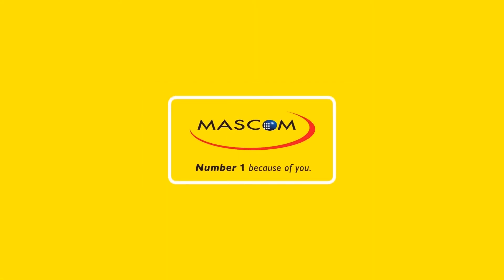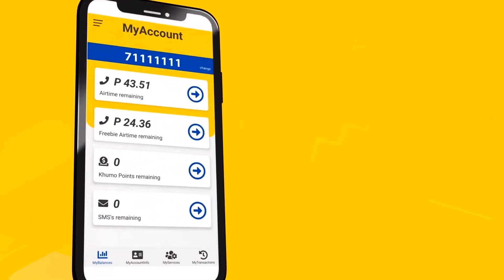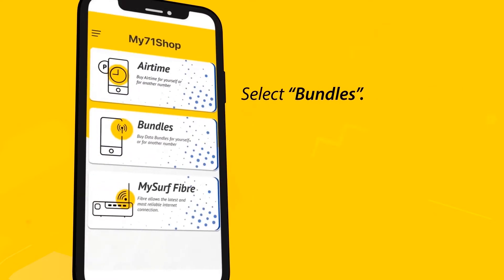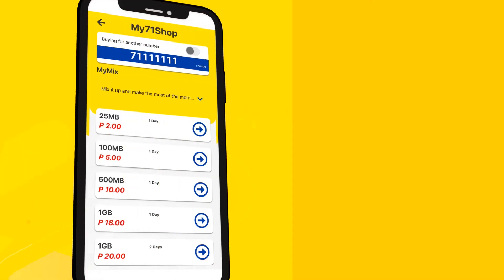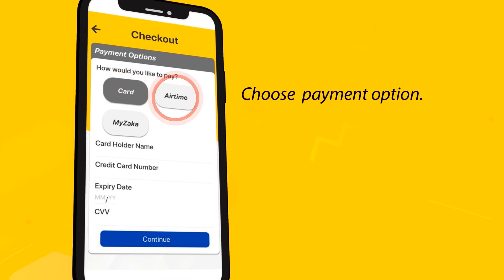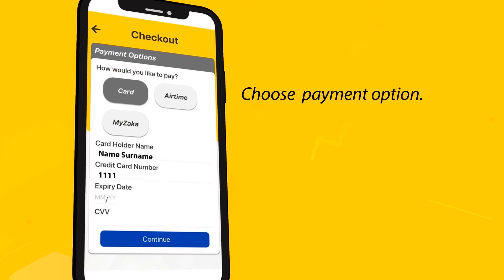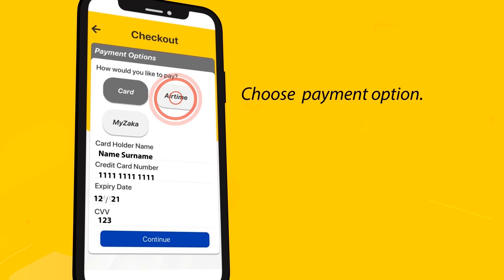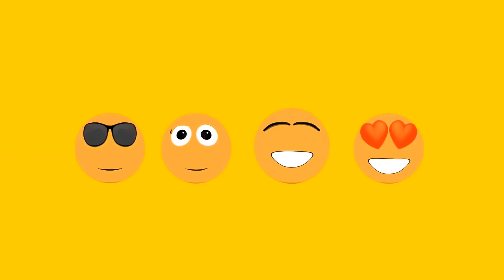Mascom Online - Purchase Data Bundles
Mascom Online - Purchase Data Bundles. Tobetsa o itirele. MascomOnline​ TobetsaOItirele​